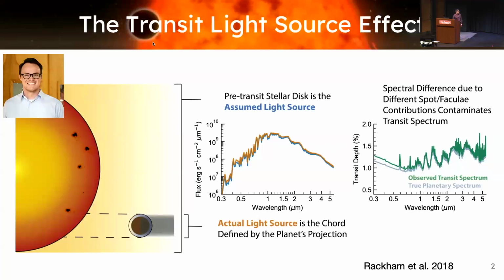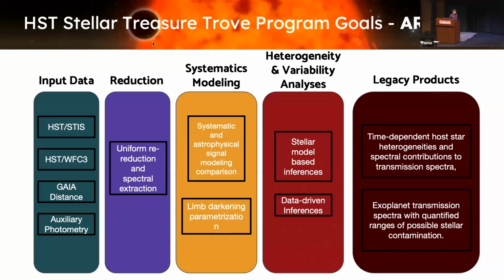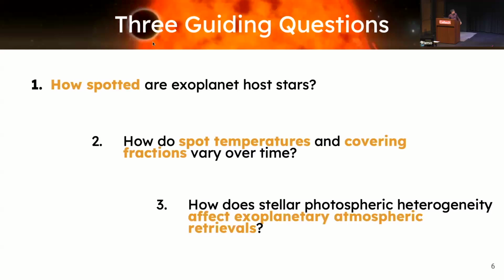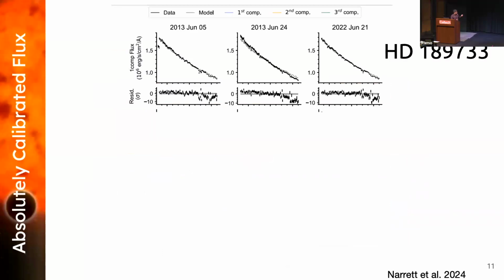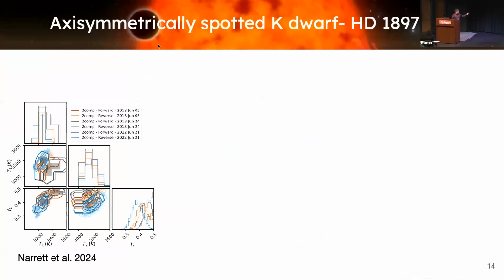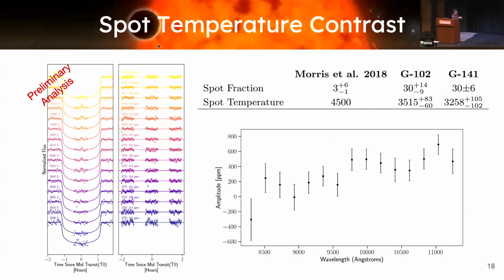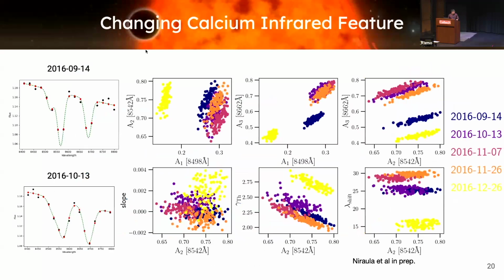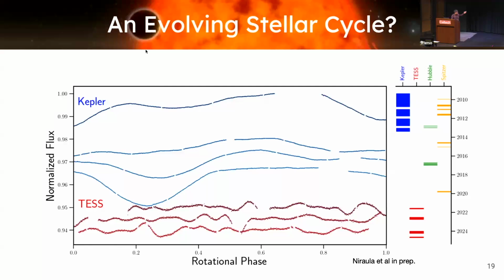Tuesday Afternoon Niraula